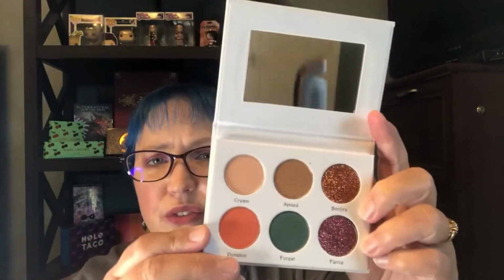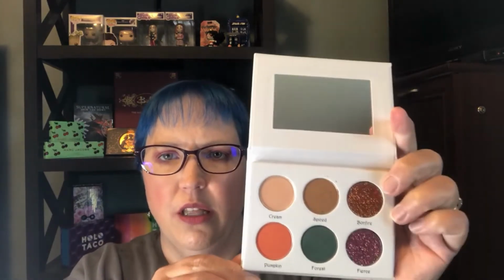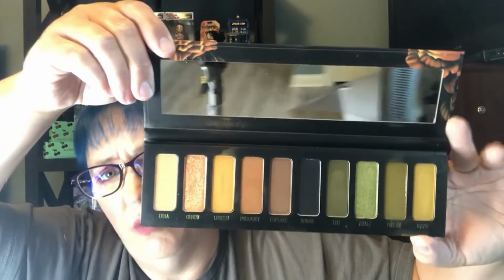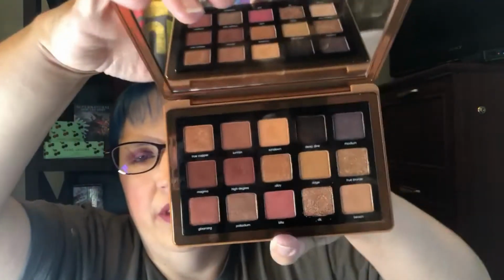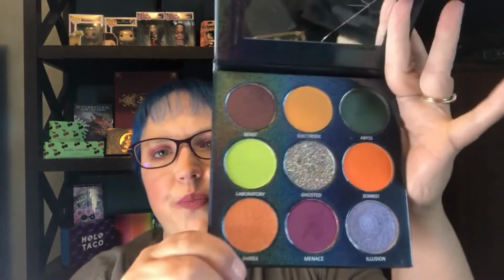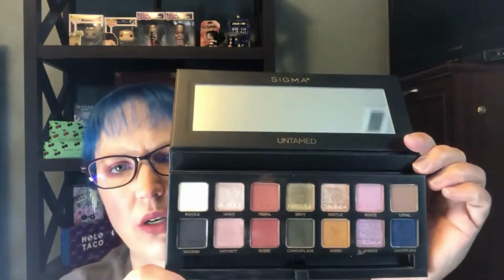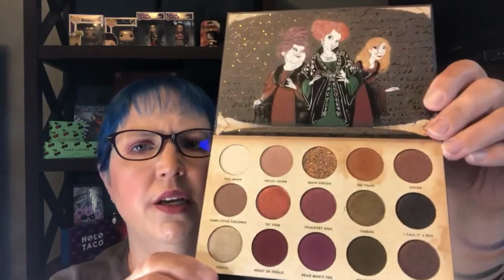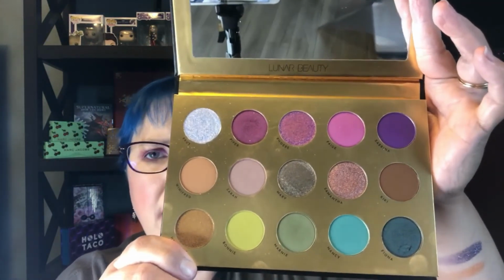My 10 favorite fall palettes for 2020!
These are my top 10 fall palettes for the year.

Coloured Raine Safari Raine - They may have singles on colouredraine.com, but the palette is sold out.

Rebel Rouge Labs"s Howlin for You